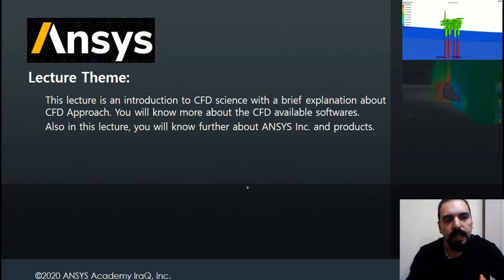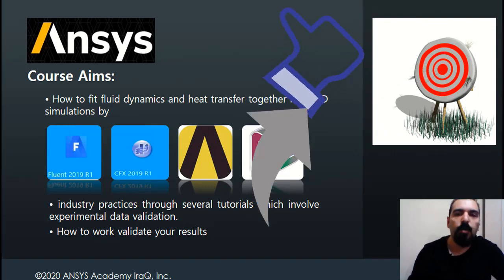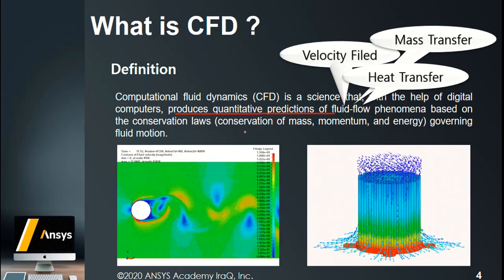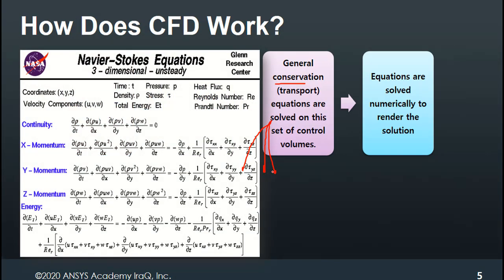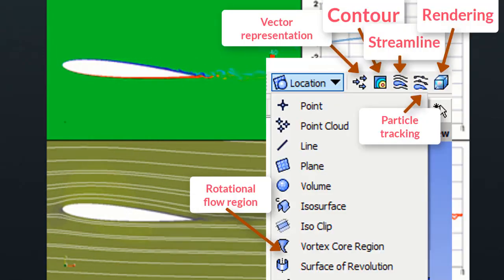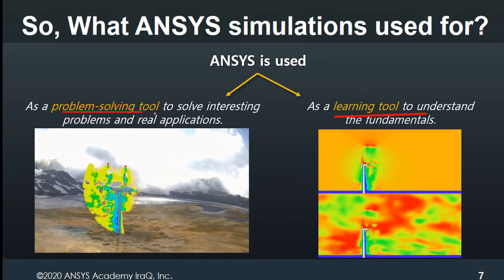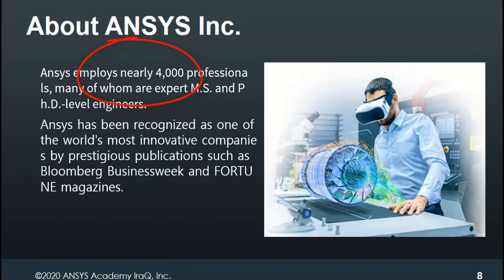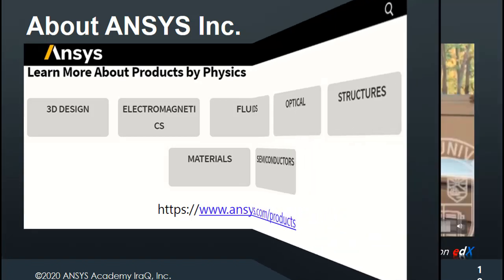1- Lecture-01| Introduction to ANSYS CFD Simulations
This lecture is introductory to the ANSYS CFD simulation course. In this lecture, we will present the course aim also talking about CFD definition and CFD science with a brief discussion. You will know about the CFD available softwares. Also in this lecture, you will know more about ANSYS Inc. and ANSYS products.
Thanks for you and wish you all the best.